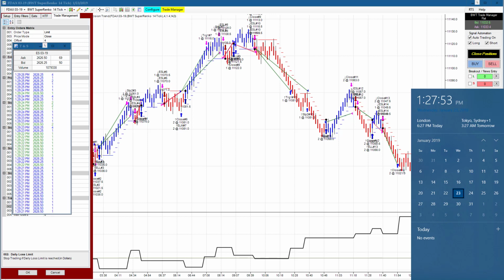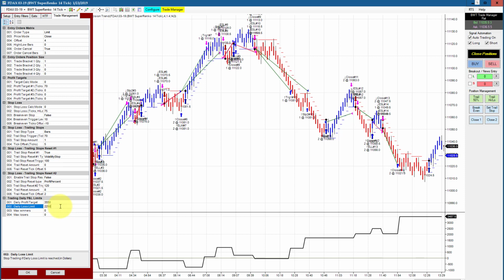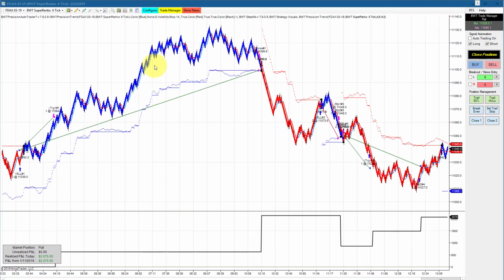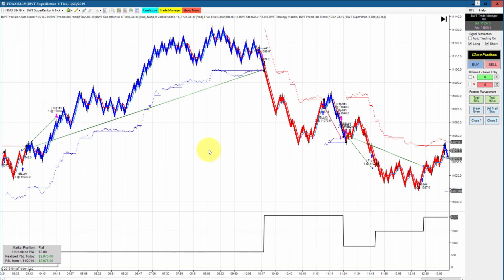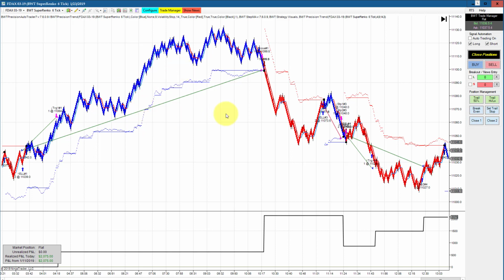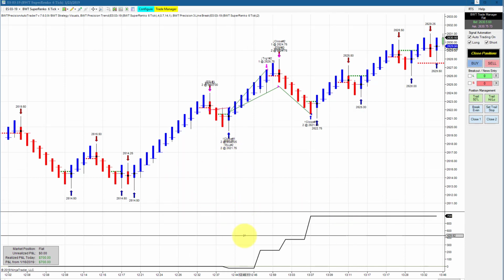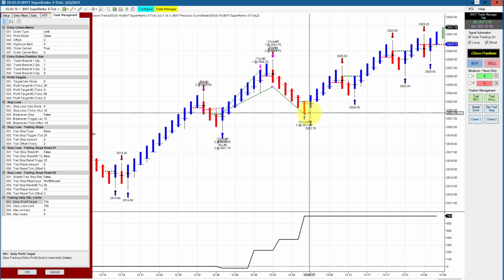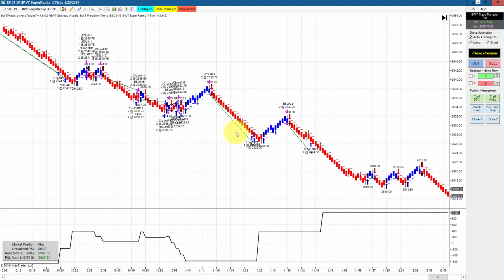Stellar Day FDAX Loss Limit Discussion 100% Automated Trading Ninja Trader BWT Autotrader VLog #660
Loss Limit Discussion 100% FDAX, NQ, ES, Crude Oil Automated Trading Ninja Trader  BWT Autotrader VLog #660